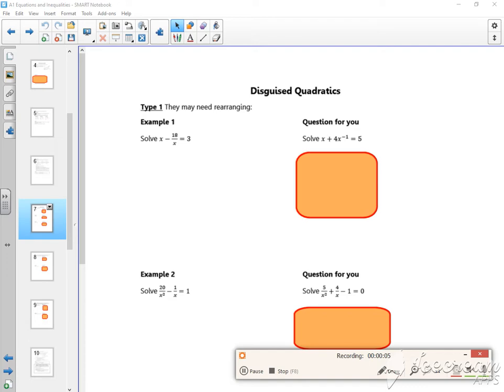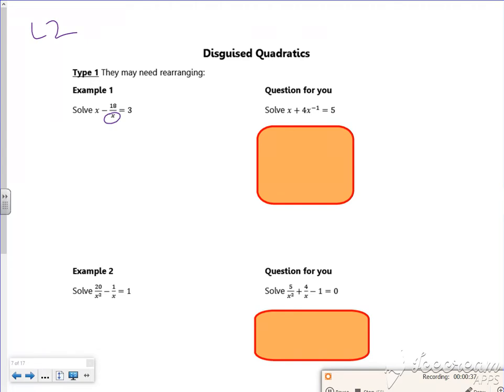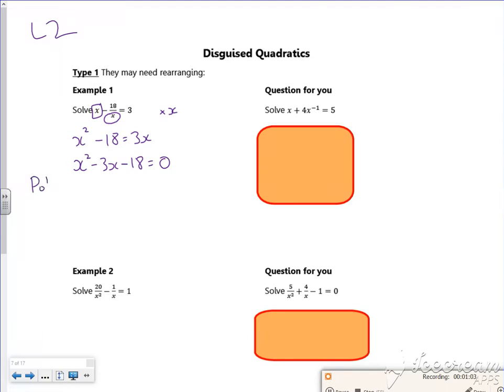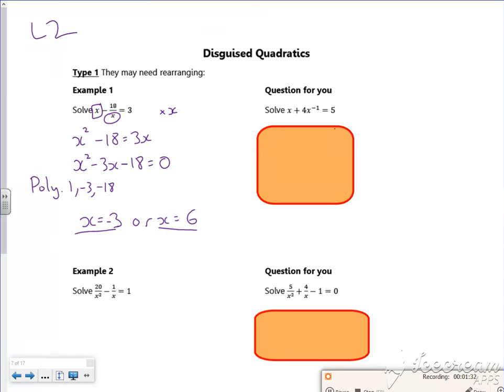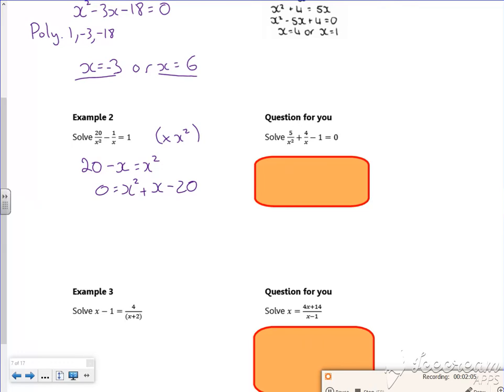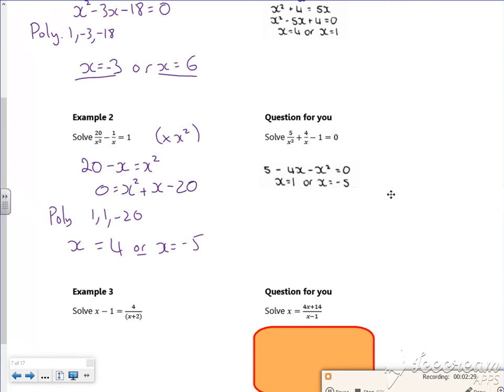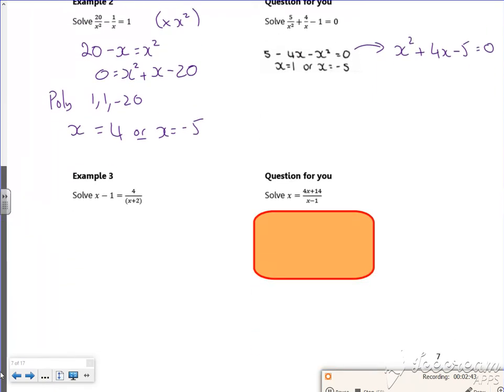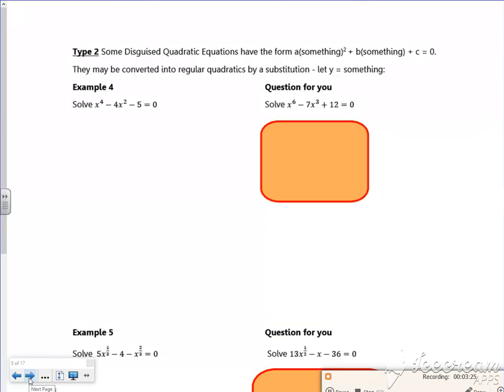2021 A1 eqn and inequal L2 vid1 NEW